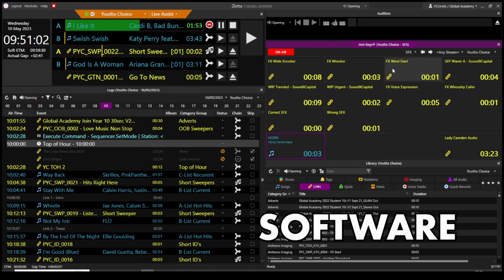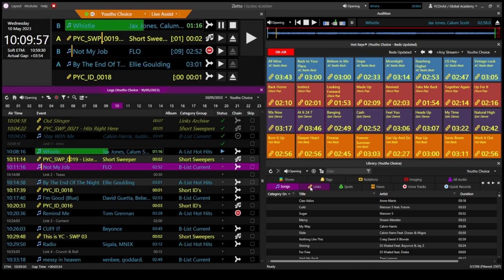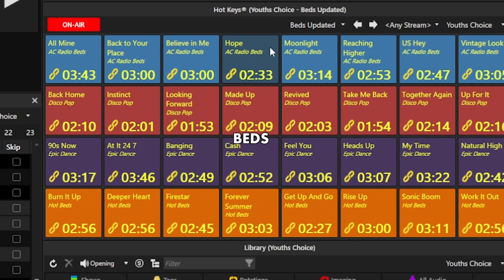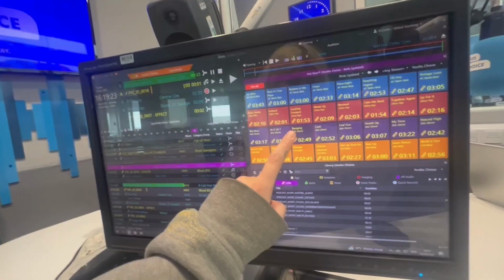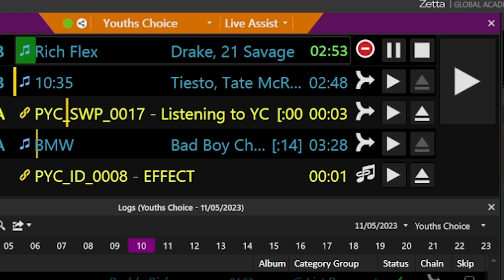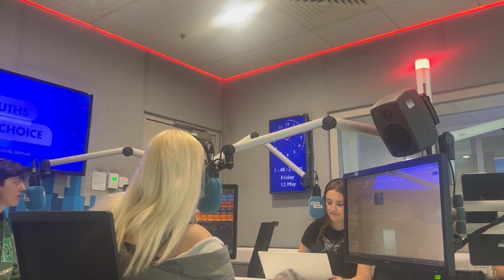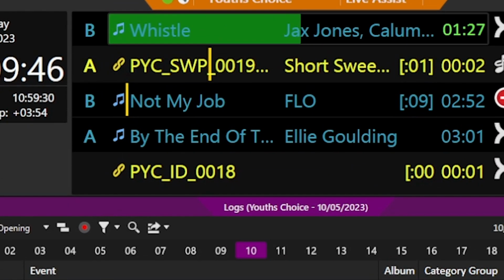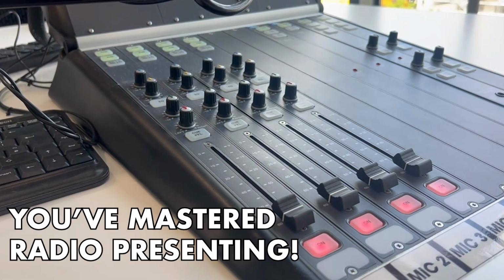HOW TO GO LIVE ON AIR!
Are you interested in becoming a radio presenter? In this video I cover all that you need to know when starting out... from the equipment and software, to what content to include, to a few important tips and tricks!

Whilst you're here...